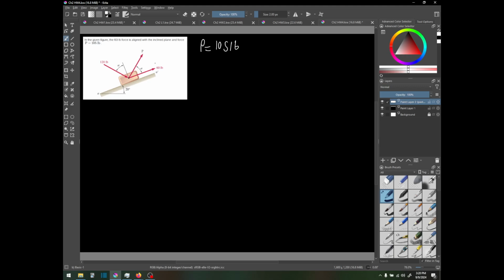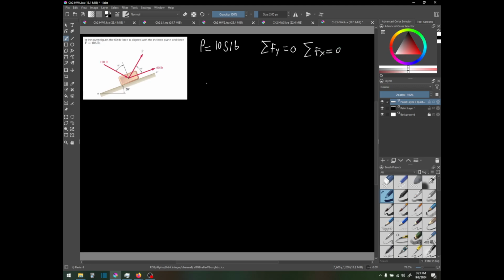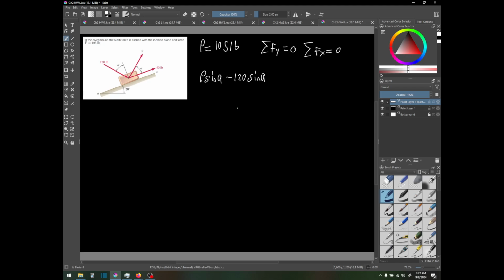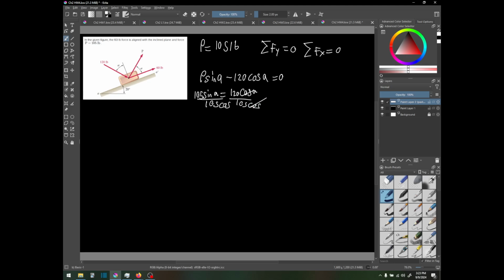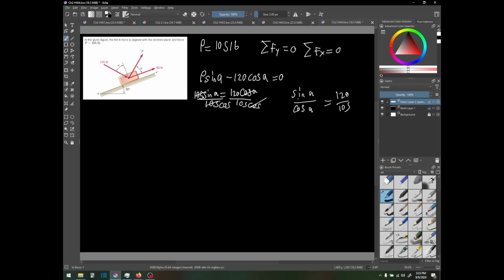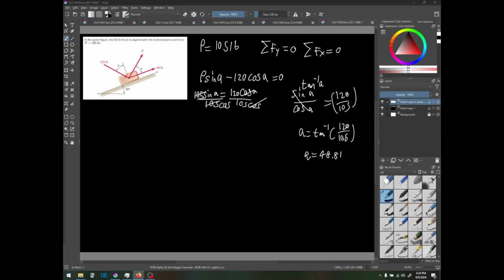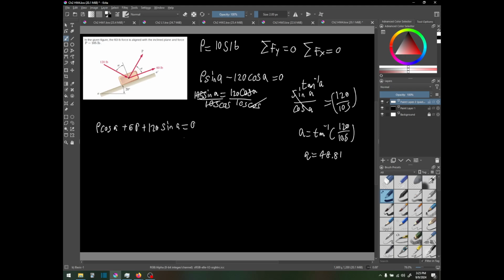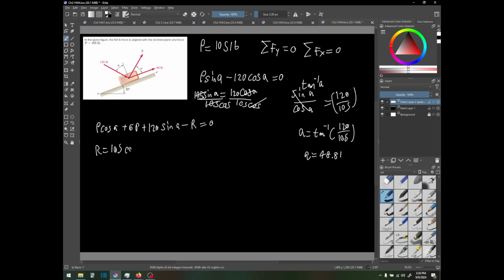ES271 HW4 and 5